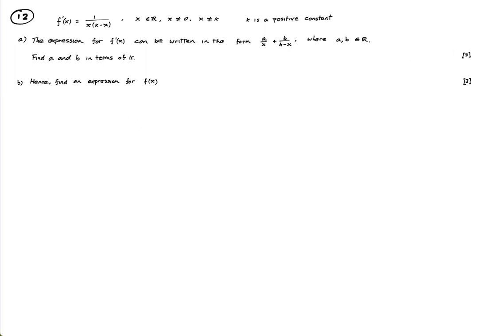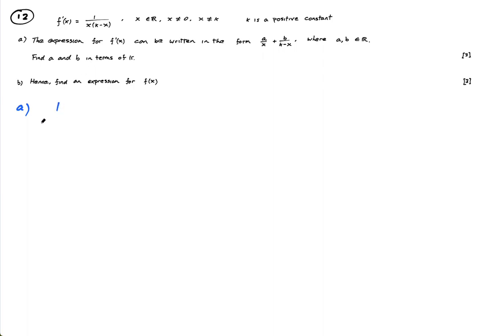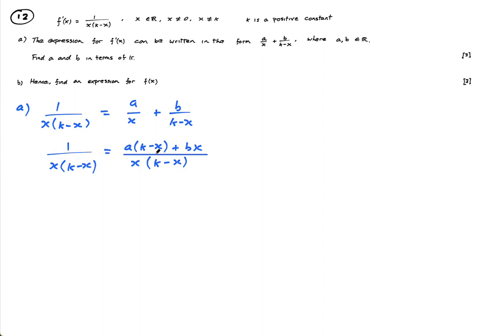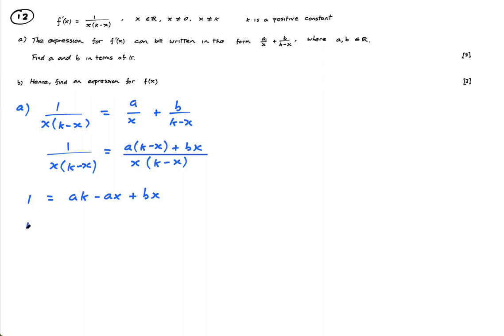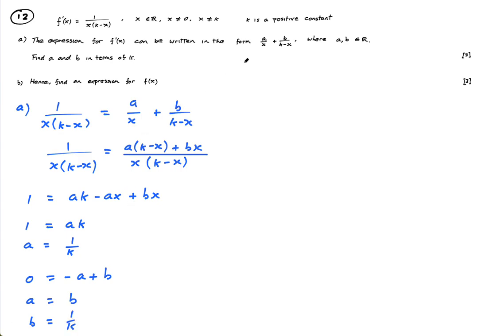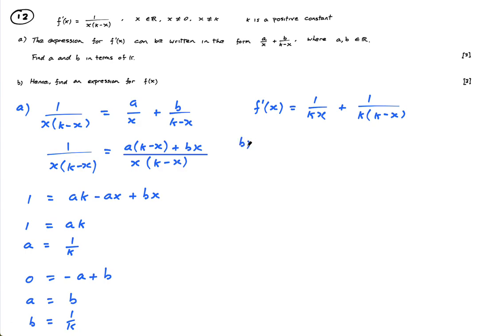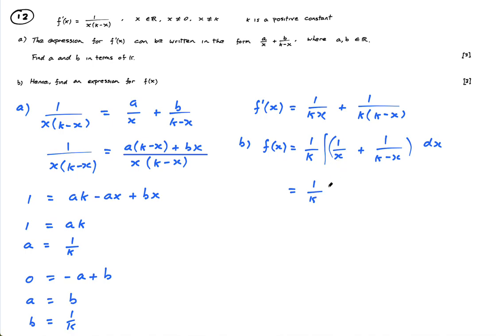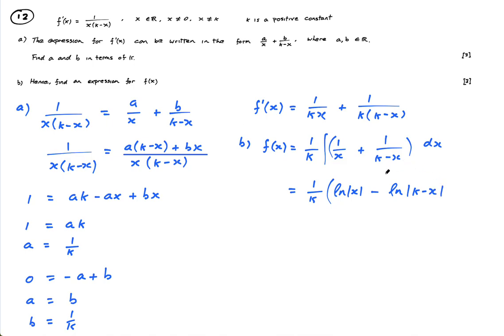AAHL 2021 May TZ1 P2 Question 12ab